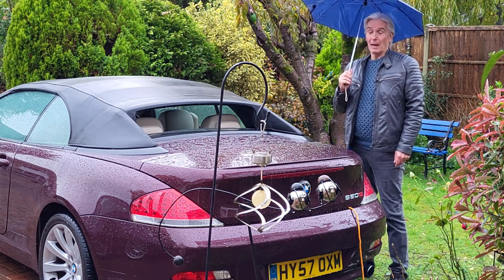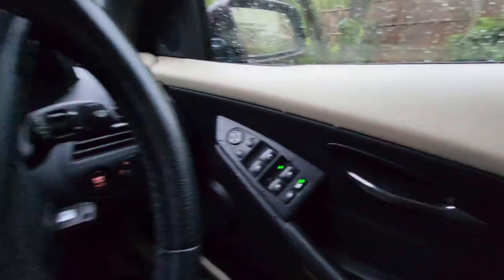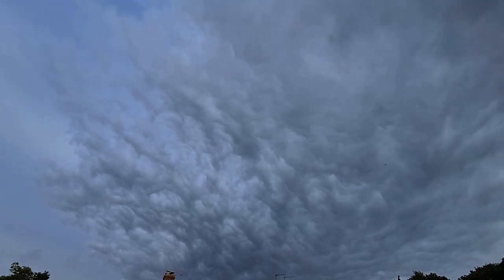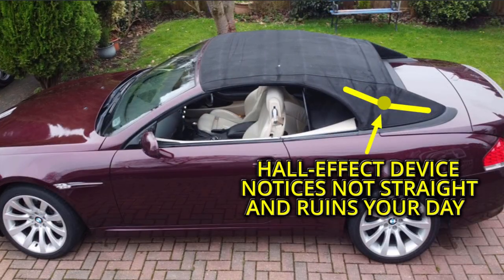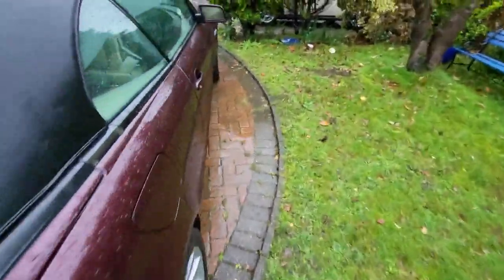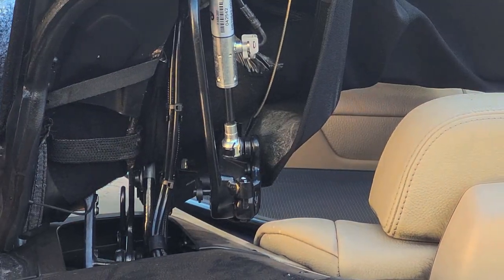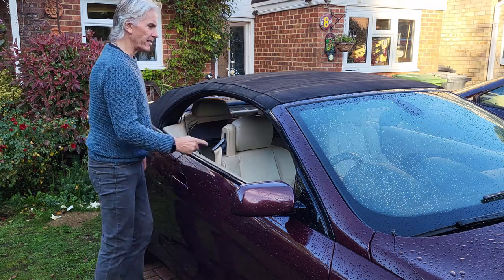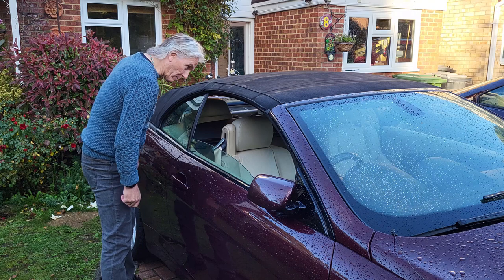BMW E64 SOFT-TOP STUCK? 5-SECOND FIX!!!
It's raining, the rear window will not go up, the trunk will not open and the cabriolet soft-top is doing nothing - what do you do? Well, thanks to Mr Boesman here's a 5-second trick to get the window up and the soft-top working again. This is a simple fix for the E64 6-Series but the same is true for other BMW models.

This video shows the trick but also explains why it works and how to stop it going wrong again

Hello From a soggy Tim 00:00
What went wrong? 00:43
Where the fault is 01:25
Who is Mr Boesman? 02:17
Which sensor is causing the problem 02:42
How to fix it 03:36
How to stop it going wrong again 04:26
That' that then: 07:00